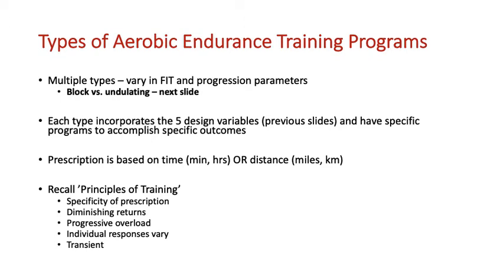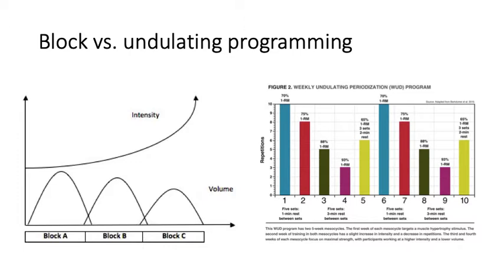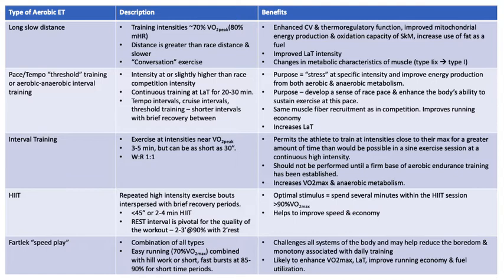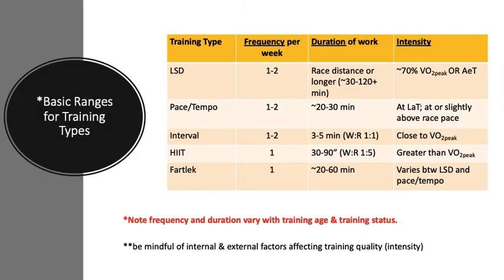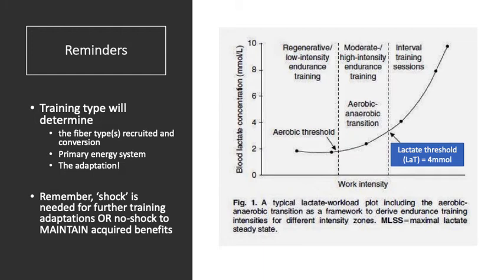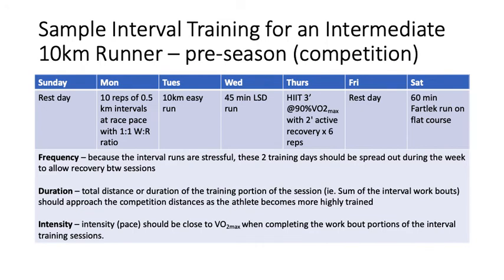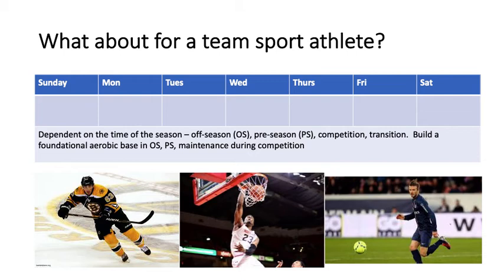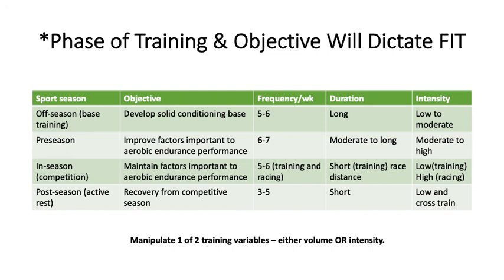Program Design Considerations Part II